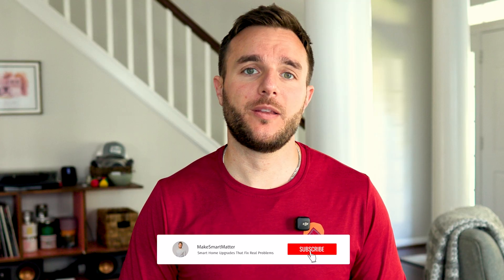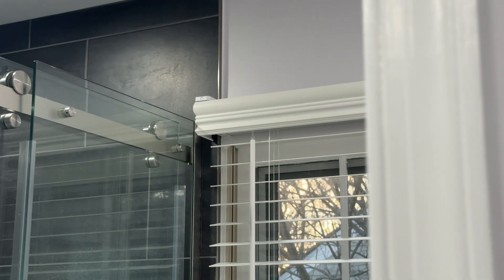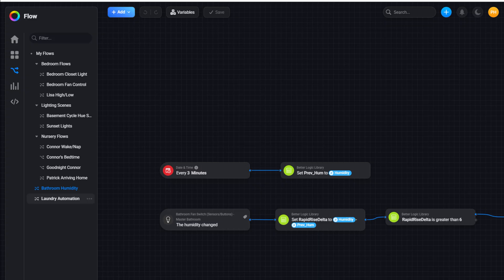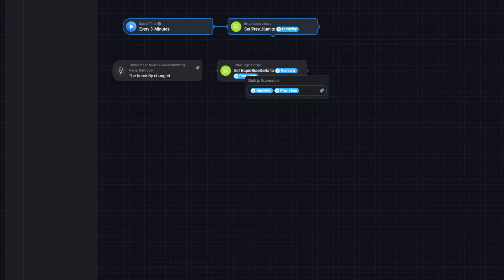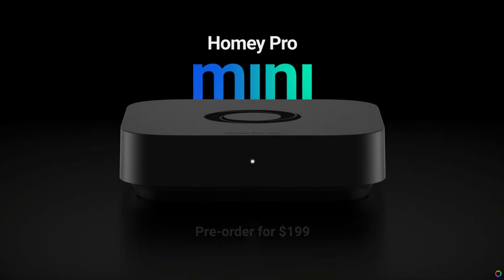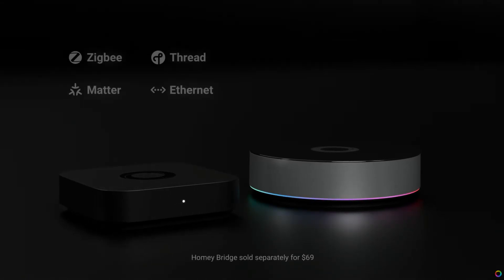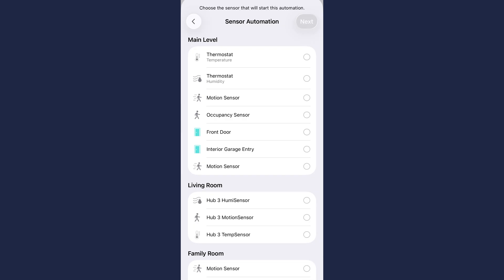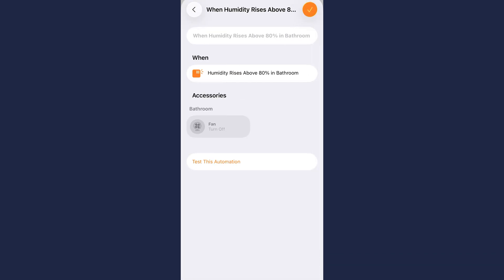The Perfect Switch for Your Bathroom?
Automating my bathroom fan… again 😅🚿🛠️
Quick recap of the original (pricey-but-perfect) setup, then a new single-device approach with Inovelli’s Matter-over-Thread humidity sensing switch. We’ll rethink the logic (rapid-rise humidity vs. fixed thresholds), build it in Homey, and show an Apple Home workaround—without spoiling the ending here. 😉

Previous videos referenced

Products referenced

Arre Temperature & Humidity Sensor

Homey Pro / Homey Pro Mini

Chapters
0:00 Intro
1:06 Why thresholds failed
2:27 The plan: rapid-rise humidity logic
3:42 Building it in Homey (Advanced Flow)
6:39 New Inovelli humidity sensing switch: first impressions
7:48 Sensor quirks & trend analysis
9:11 Apple Home workaround (Shortcuts)
10:15 Verdict & who this is for